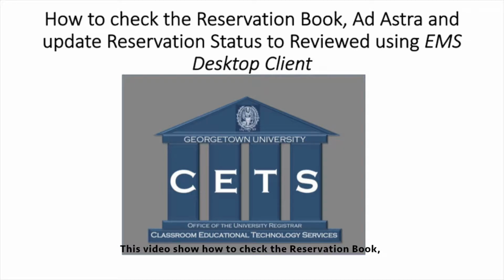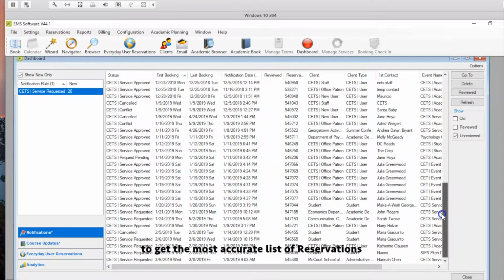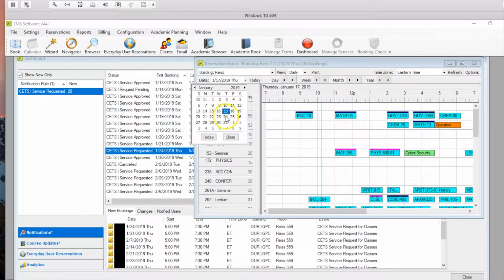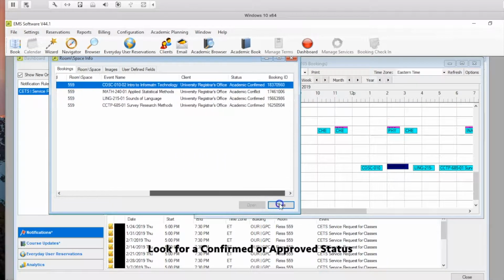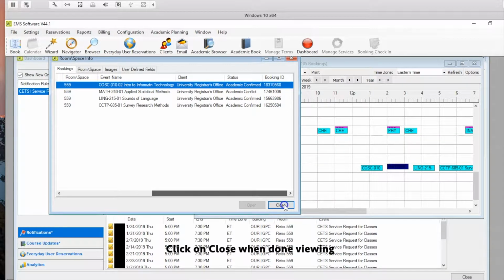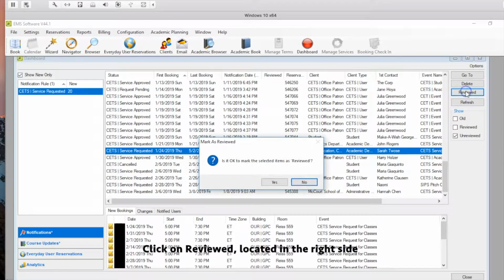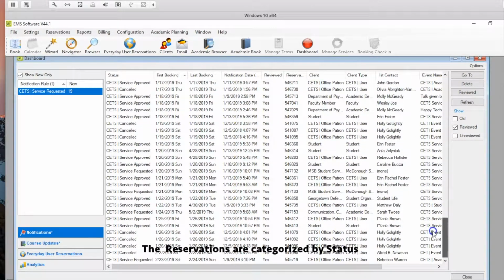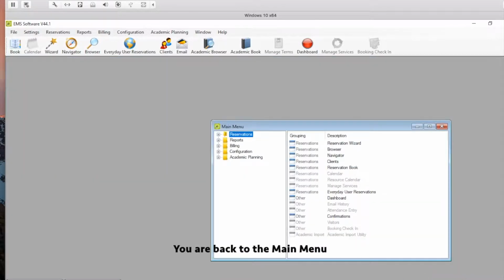Using Desktop Client Reservation Book, Ad Astra, and Reservation Status to Reviewed